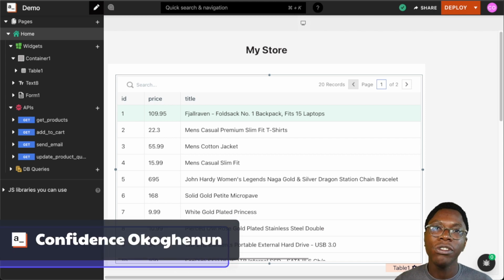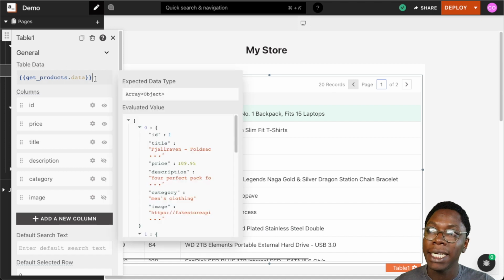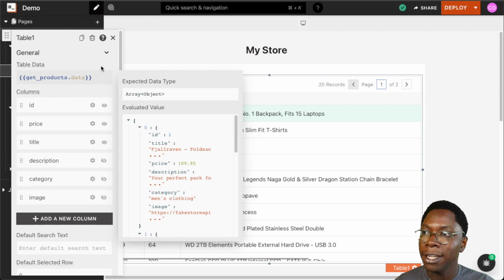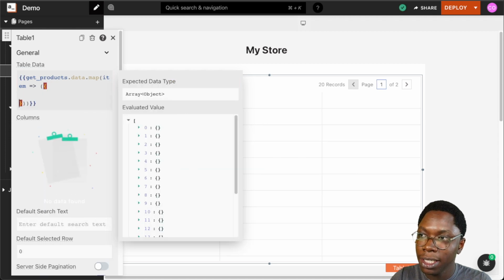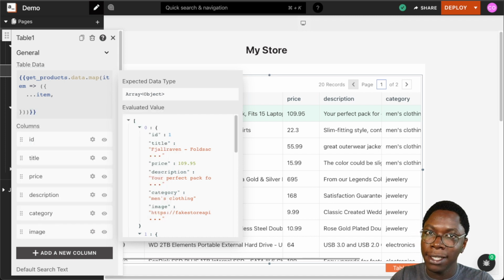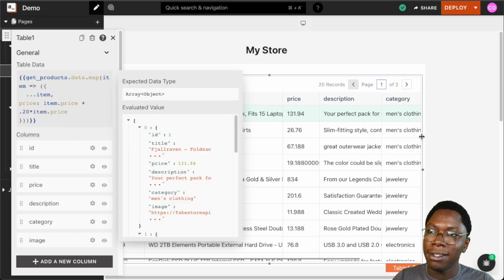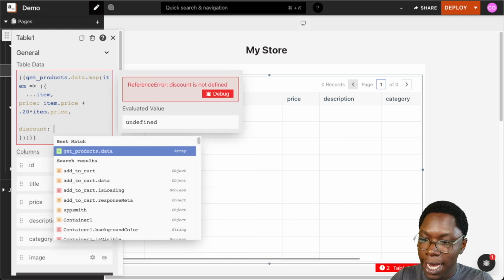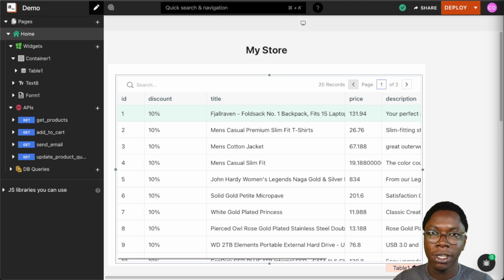How to Map over Arrays in Javascript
This video explains how to use the built-in array map method to transform array data in Appsmith

Timestamps

0:00 Intro
0:21 App overview
0:42 Adding tax to the price
2:20 Adding a new discount property